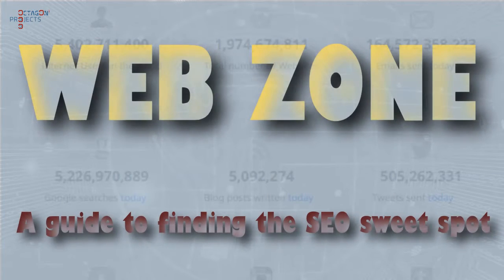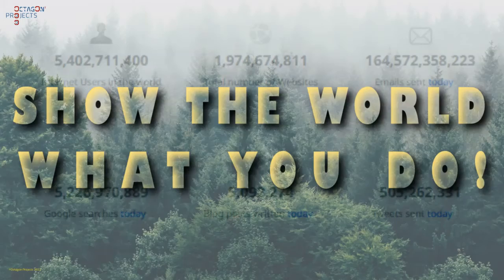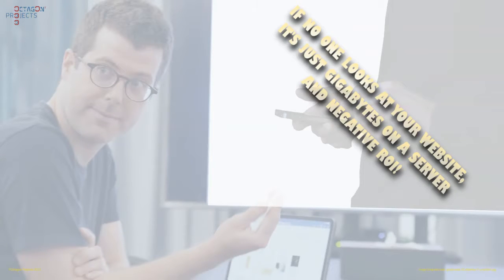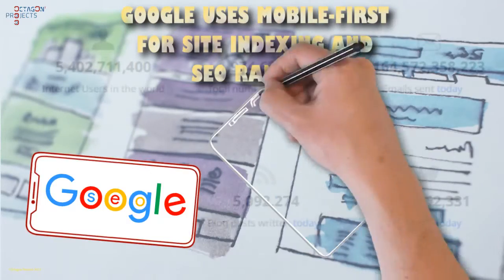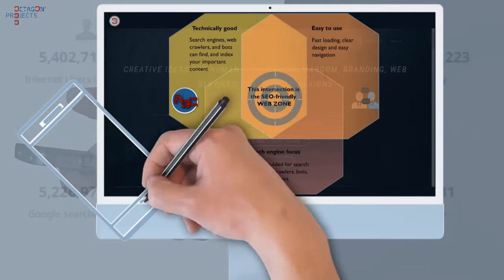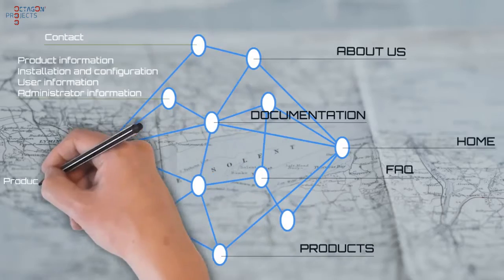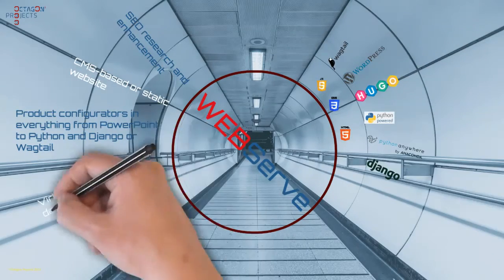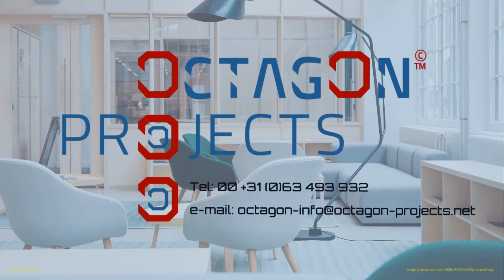WEB ZONE GUIDES: Finding the SEO sweet spot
There are over 1.8 billion websites on the web, that's a lot of digital forest for potential customers to cut through to find your website!

This video is a potted guide to finding that SEO sweet spot so that you're not just one of 1.8 billion

 (format 1280×720, MP4)